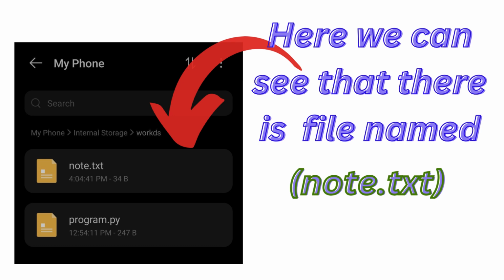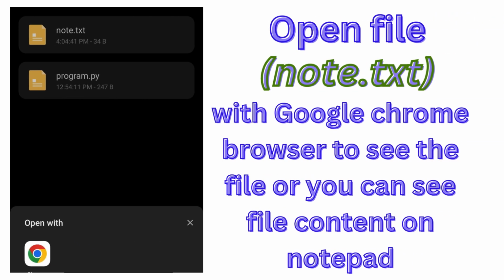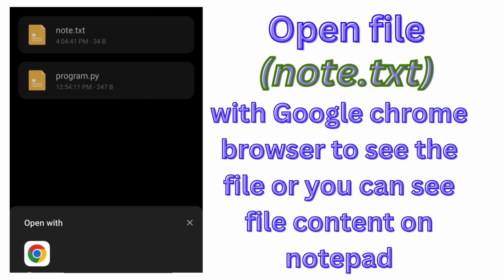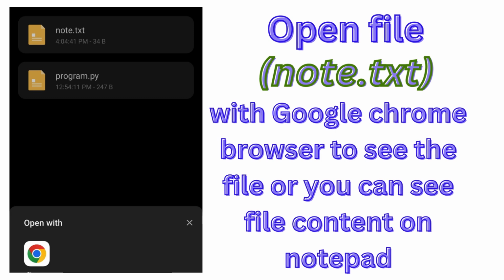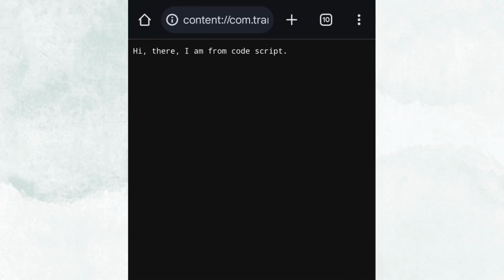Learn how to create and write files in Python with this easy tutorial! 📄💻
"How to Create a File and Write on It Using Python | Full Tutorial"

In this video, I’ll show you how to create a file and write content to it using Python programming. Whether you're a beginner learning file handling or an experienced coder brushing up on Python's file I/O operations, this step-by-step guide will help you understand the fundamentals of writing files in Python!

🔍 What You’ll Learn:
How to create a new file using Python's open() function
Writing text or data to a file
Using different file modes (w, a, r+) for file operations
How to properly close files in Python using close() and with statements
Error handling when working with files

💻 Code Snippet Example:
def create_file(filename, content):
  with open(filename, "w") as file:
    file.write(content)

if __name__ == "__main__":
  filename = input("Enter the filename: ")
  content = input("Enter the content: ")

  create_file(filename, content)

Easy to Follow: Whether you’re a Python beginner or intermediate, this tutorial simplifies file handling in Python.
File Handling Mastery: Creating and writing to files is a crucial part of programming for logging data, creating reports, and saving user inputs.
Real-World Applications: File operations are essential for web development, automation, and data storage. Learn how to leverage these Python skills!

🏆 Key Topics Covered:
Python create file and write
Python file write modes (w, a, r+)
Python open file function
Writing data to text files
create file in python
write to file python
python file handling
python create and write file
python file write example
how to write to file in python
python open file
python file operations
python write text to file
python create file tutorial
python write to text file
file handling in python for beginners
python file input and output
python append to file
python write multiple lines to file
python create text file
python write data to file
how to create file in python
python create file if not exists
python save file
python write function
python file write mode
python programming file write
python open and write to file
python file write modes
python create and save file
python write data
python write file function
python how to create file
python file handling write
python file management
python file creation tutorial
python open write
python coding file handling
python write json to file
python open file for writing
python how to create text file
write file using python
python file operations example
how to save file in python
python write example
python programming file handling
python create and write file example
python script write to file
python file handling create file
python file handling example
python write file append
python create file python3
python write to multiple files
python write to text file example
python open text file
python write lines to file
python write data to text file
python file writing tutorial
python write to csv
python file handling with example
python create and write text file
python basic file handling
python write to file append
how to write in python
python open file write mode
python write file for beginners
python file input and output example
python write file json
python how to write data
python programming write to file
python write file modes explained
python write string to file
python write function example
python write text file append
python text file example
python open file for read and write
python write text
python file output example
python create write and close file
python script create file
python writing files
python create file code
python write content to file
python save data to file
python write output to file
python file handling append
python coding create file
python programming save file
pytho how o open and write file